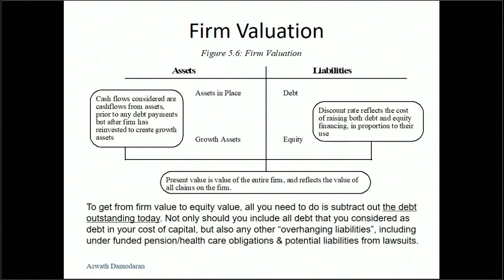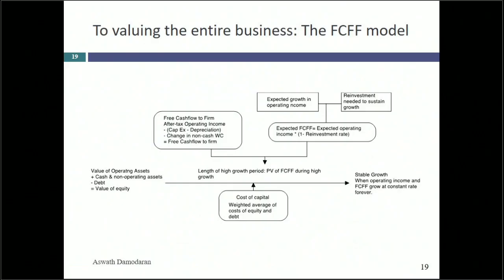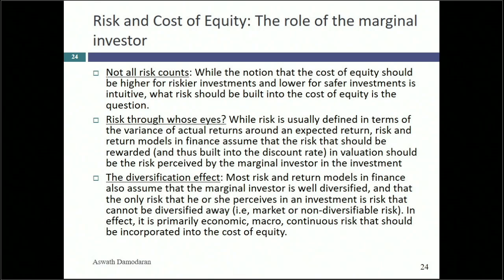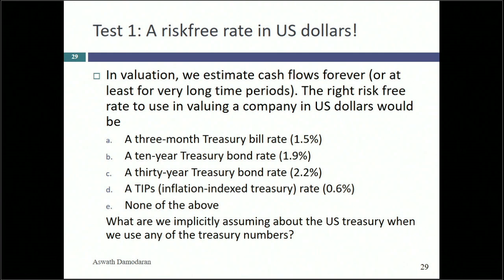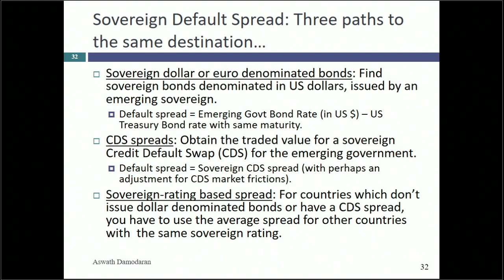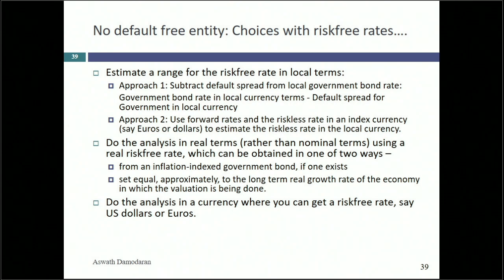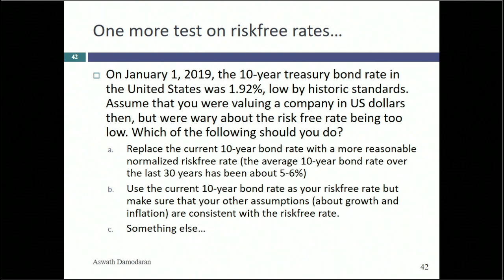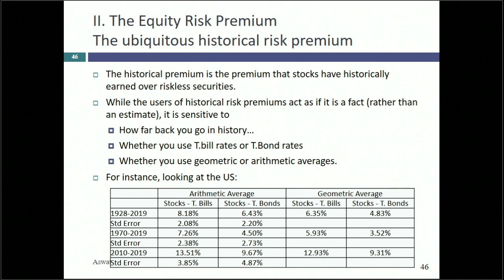Session 4: Discount Rates - Baby Steps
We started the class with a discussion of what risk is and how to incorporate that risk into discount rates. We then started a discussion of risk free rates, exploring why risk free rates vary across currencies and what to do about really low or negative risk free rates. The blog post below captures my thoughts on negative risk free rates:
We just started on the discussion of equity risk premiums but the contours of the discussion should be clear. Historical equity risk premiums are not only backward looking but are noisy (have high standard errors). You can the historical return data for the US on my website by going to
Click on current data, and look to the top of the table of downloadable data items.